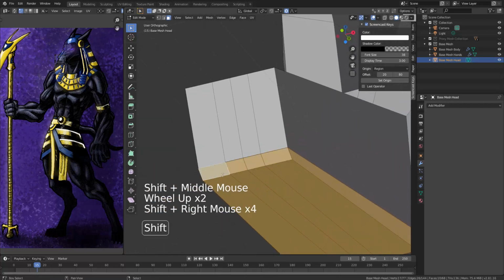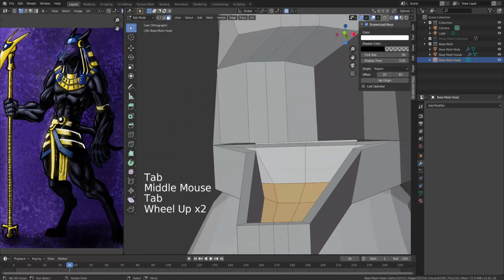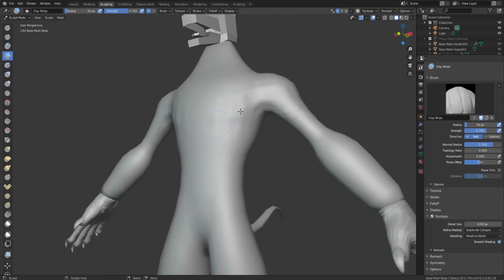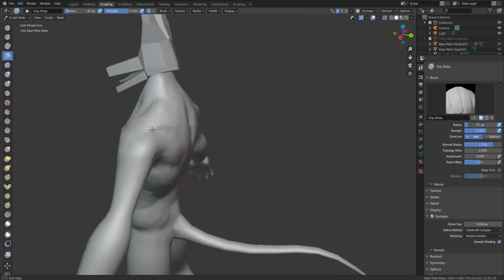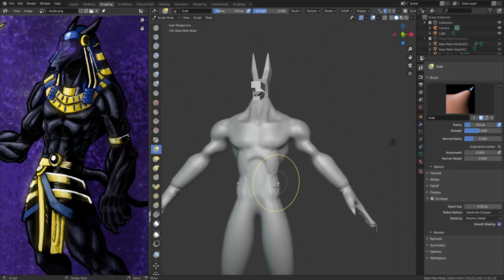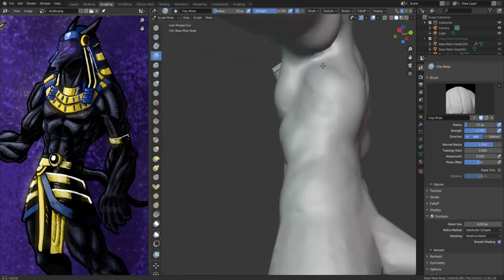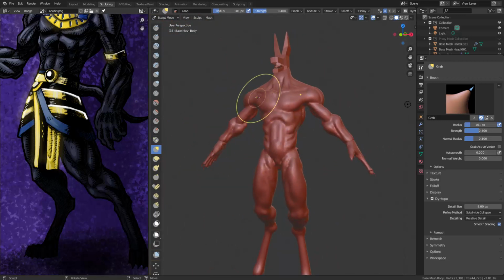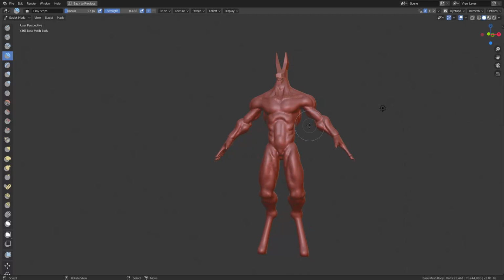Blender (2.81)How To Sculpt Part 1: Creating Anubis 2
In this part of the series, we are will be sculpting the main bodily details of our character. If you need the link for the reference image here it is: